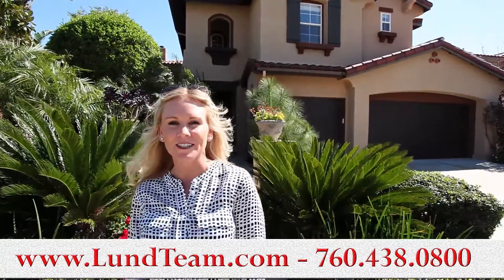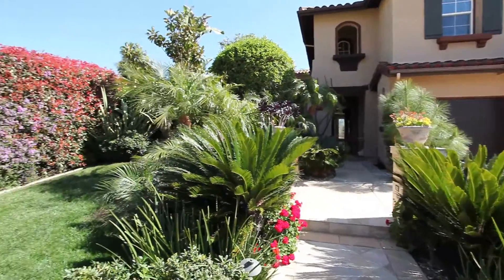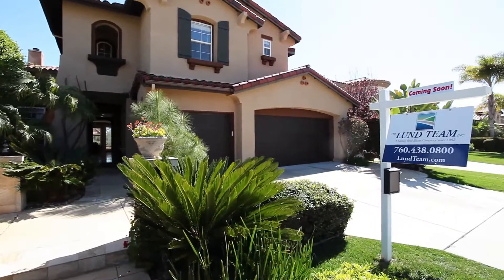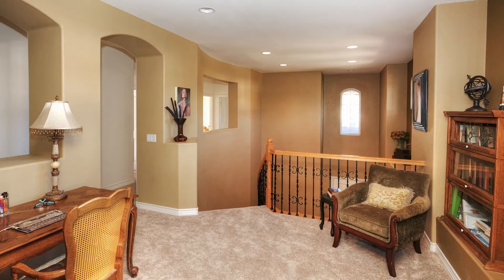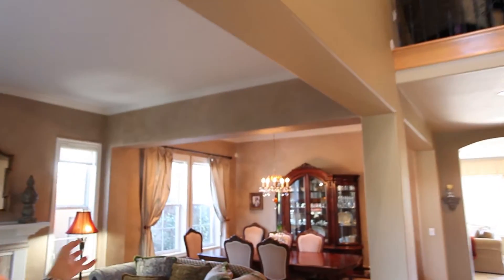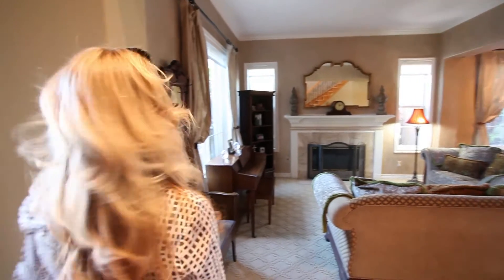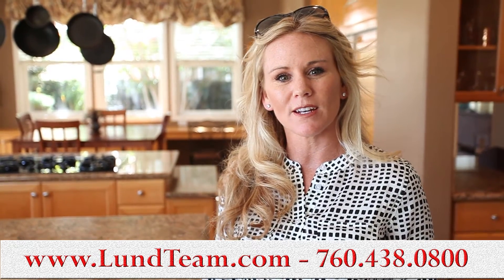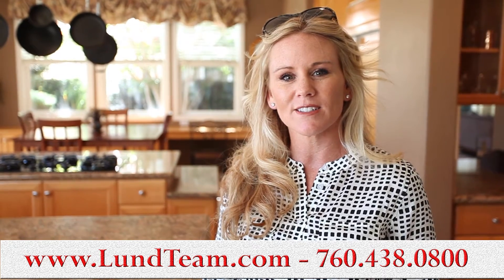8034 Calle Pinon Carlsbad, CA 92009 - La Costa Valley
Welcome home to The Preserve at La Costa Valley by Standard Pacific Homes. This “Jasmine” Plan Four is approx. 3,400 square feet and features 5 bedrooms, 5.5 baths, 3 car garage. Formal living and dining rooms. The gourmet island kitchen opens to the family room. Bedroom/bath on the first floor. Book loft, super laundry room, two stairways. The luxurious master suite: spacious walk-in closet, jetted tub and separate shower, dual basins.

Largest plan in The Preserve. Private, elevated location with open space to the south and a park to the east – only one immediate neighbor. The casual, inviting, low-maintenance rear yard faces south. Private hot tub/spa. Highly upgraded interior. Central air conditioning (zoned). Each bedroom has its own private bath. The Valley Club: swimming pool, spa and wading pool, picnic and barbecue areas, and a cabana with restrooms and showers; also located within the grounds: tennis courts, fully-equipped workout room, and a clubhouse that includes a meeting/conference room with a gourmet kitchen, open-air courtyard with fountain and free-standing fireplace.